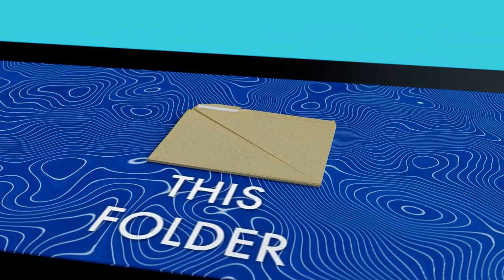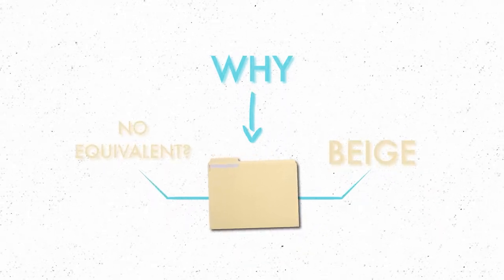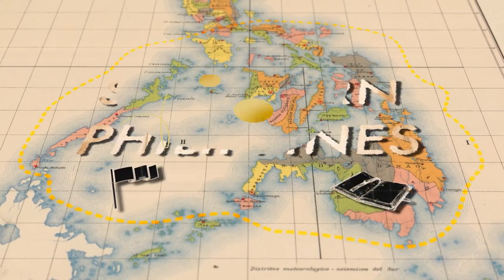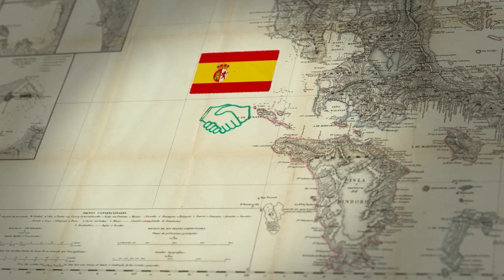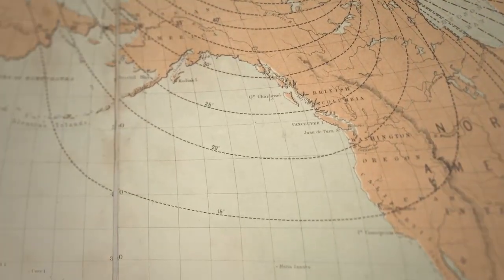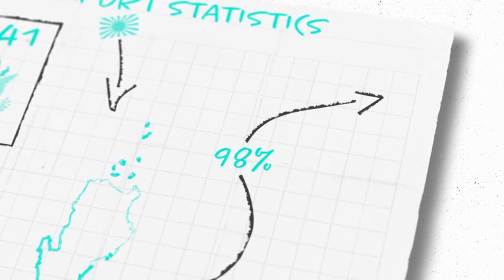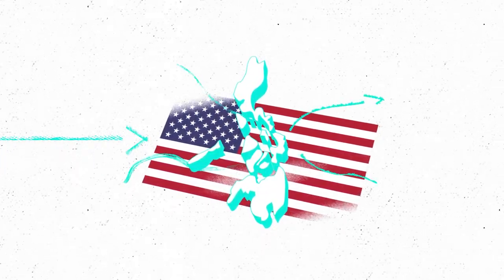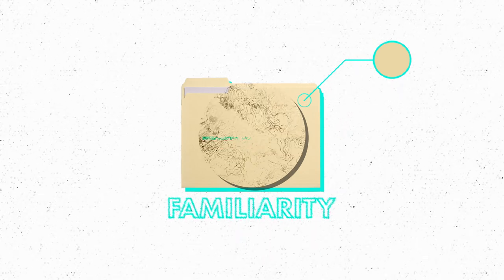How This Folder Took Over the World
The Manila folder is a staple of the office environment, but it's also a titan  of media - it appears in detective thrillers, crime dramas, spy comedies and mundane slice of life office sitcoms. But why? How did it become so prominent? Well it all starts in the Philippines.